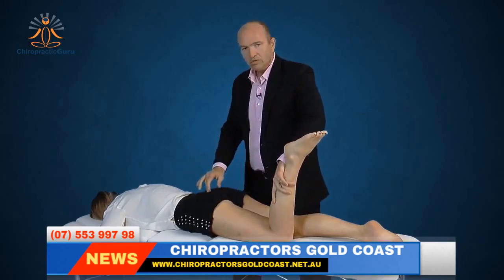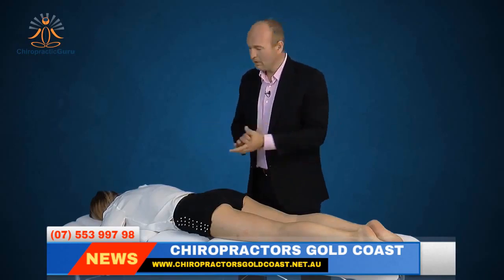Chiropractor Surfers Paradise Pinched Nerve In Back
Call , Surfers Paradise Chiropractic Health And Wellness Center, 12 Thomas Drive Chevron Island QLD 4217 For Chiropractor Surfers Paradise Pinched Nerve In Back.

Great Advice To Get Quick Relief From Severe Leg Discomfort From Great Gold Coast Chiropractor For Chiropractor Surfers Paradise Pinched Nerve In Back, Chiropractor Surfers Paradise Sciatica Exercises

It's not necessary to suffer with lower back pain problems any longer. Most people don't know that chiropractor treatments  can help with various issues besides back pain  problems. Chiropractors are able to determine if you're afflicted by a other health troubles.

There are natural, non-surgical approaches to relieve your pain. If you wish to relieve your pain naturally, our gentle and proven chiropractic adjustments can help you. You may be new the world of chiropractor    treatments  and seeking to learn more about how chiropractic    treatments can easily relieve your lower back pain problems.

When you visit one of our chiropractors, you can expect to get natural, non-surgical and drug-free types of treatment to improve your body's natural ability to recover and recover. You won't need to suffer needlessly.

Chiropractors focus on on natural treatments. They are trained to treat a variety of musculoskeletal system issues. Our qualified chiropractors understand how to  help individuals with pain and understand the best ways to manage each specific difficulty.

WE ARE LOCATED AT 12 THOMAS DRIVE CHEVRON ISLAND QLD 4217. For Chiropractor Surfers Paradise Pinched Nerve In Back

If you're suffering from pain scheduled an appointment to see one of our chiropractors today, they will help you alleviate your ache through proven chiropractic treatment options.

Our gentle and experienced chiropractors provide safe and beneficial treatment for those people of all ages. Chiropractic adjustments provides an alternative way to treat pain issues while using techniques of biomechanics adjustment.

Our chiropractors can provide long lasting pain relief  for most of kinds of discomfort and pain. You need to work with a chiropractor who is highly experienced and highly recommended, like our friendly, skilled and gentle chiropractors.

Our experienced chiropractors can certainly recognize the different conditions that distress and select the correct chiropractic treatments to help relieve your pain.

If you are currently experiencing pain, it's important to speak to one of our highly trained and knowledgeable chiropractors today, we can help minimize the pain so you're free to to start living a normal pain free life again.

WE ARE SITUATED ON 12 THOMAS DRIVE CHEVRON ISLAND QLD 4217. For Chiropractor Surfers Paradise Pinched Nerve In Back

Chiropractor Surfers Paradise Thoracic Back Pain